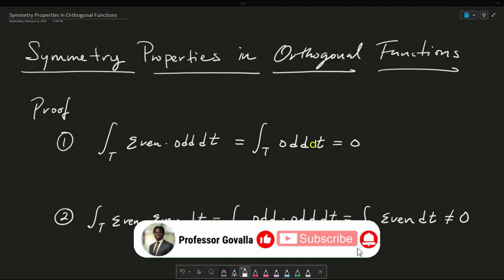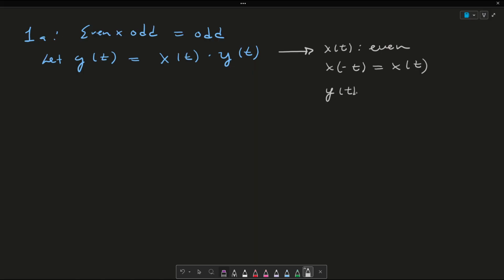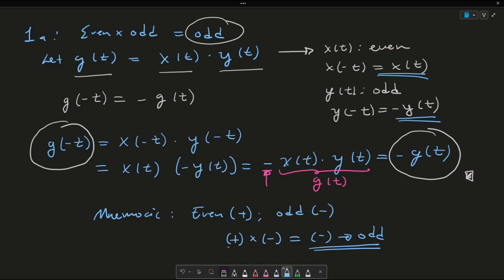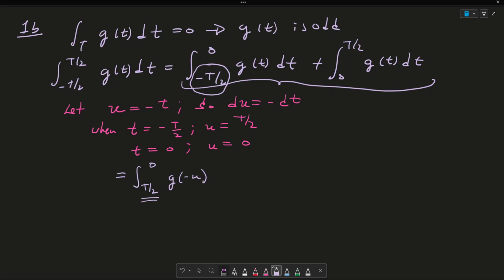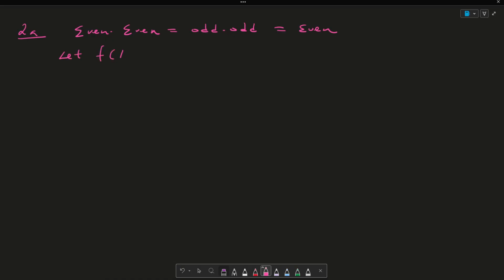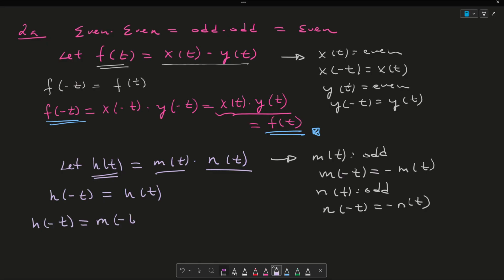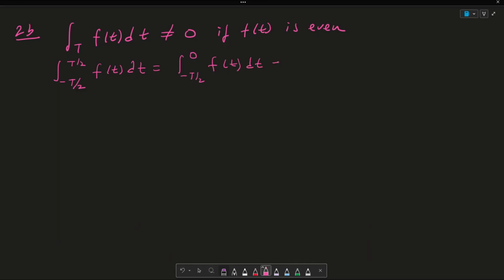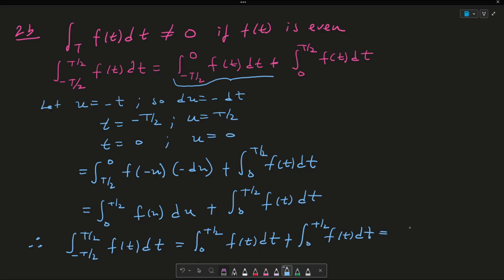Symmetry Properties In Orthogonal Functions - Clearly Explained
This video explains the symmetry properties of orthogonal functions, two fundamental proofs that play a critical role in Fourier series and Fourier analysis. Step by step, we show why the integral of an even function multiplied by an odd function over a symmetric period is always zero, and why the integral of even–even or odd–odd function products over a period are non-zero.

These symmetry results are essential for simplifying Fourier coefficient calculations and understanding orthogonality in signals and systems. The proofs are presented clearly and mathematically so you can see exactly why these properties hold.

Perfect for students studying Fourier series, orthogonal functions, signal processing, and mathematical foundations of electrical engineering.